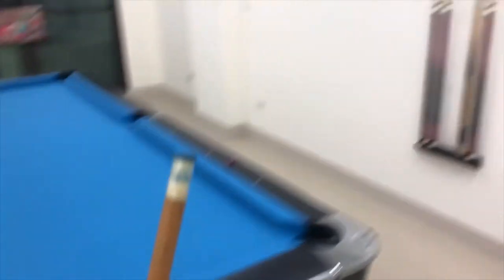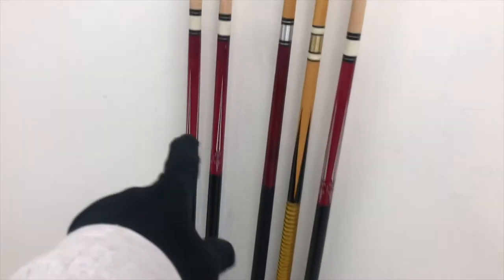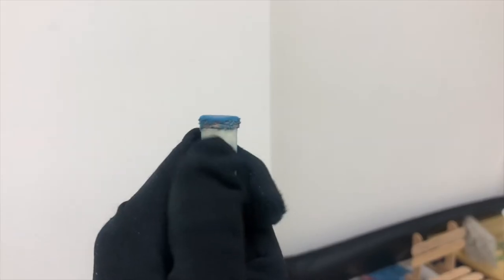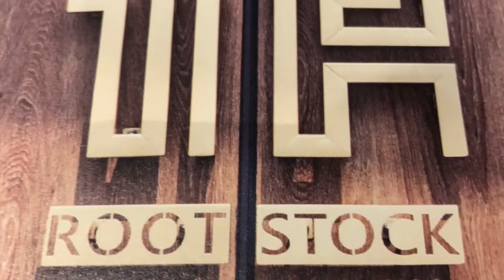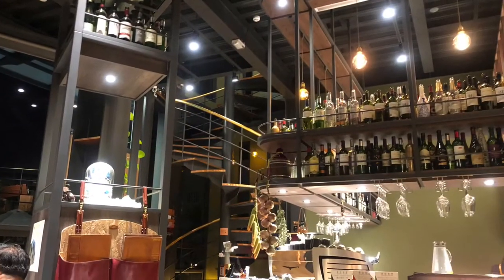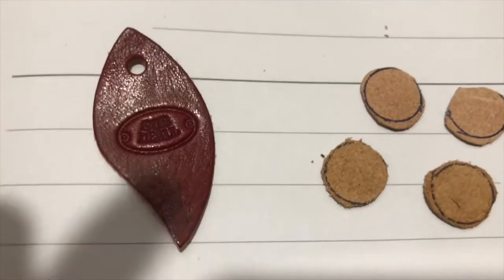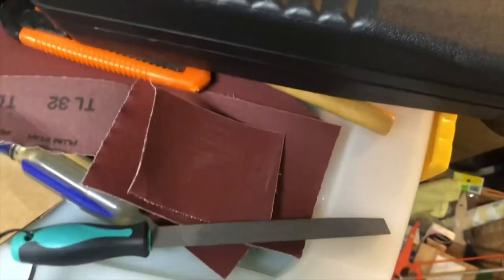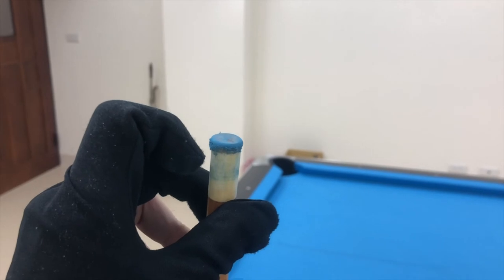Making my Own Leather Pool Cue Tip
Rootstock is nice restaurant in my hometown of Changhua, Taiwan.  It is located in the first floor of a leather shop called "Sobdeall," which is the theme of the restaurant.   Each patron receives a small piece of leather with the Sobdeall logo.  After visiting several times, I thought there MUST  be a use for these!

It came to me when I was in need of a pool cue tip.  Instead of driving up to an hour for a billiards  supply store, I decided to fabricate my own with those leather pieces.  With one piece I was able to cut four small circles, tracing my ferrule.  I alternated the rough and smooth sides when glueing three pieces together and to the ferrule.  I allowed it to dry with the tip balanced down on a tile  floor next to a cabinet.   I used a rubber band to hold the stick (just the top half) in the upright position, connected to a handle of the cabinet.  Finally, I filed and sanded the tip.

After playing a round of pool, it was in good shape!  I will be updating in the comments for this video to let you know how it goes!  Note: My table is from "Aileex" from a billiards supplier in Taichung. Taiwan.